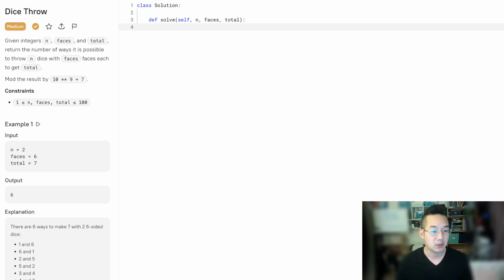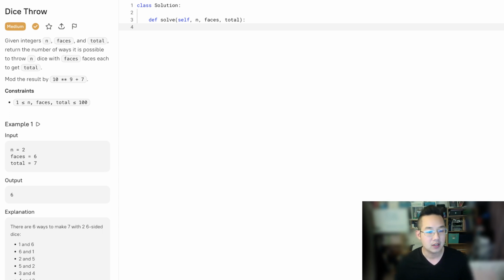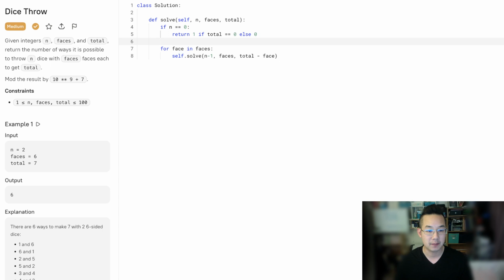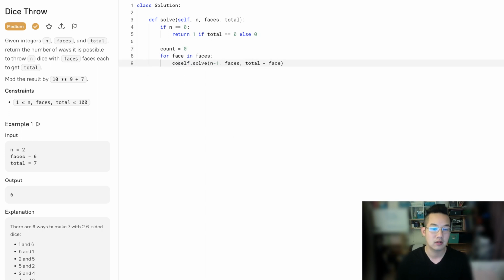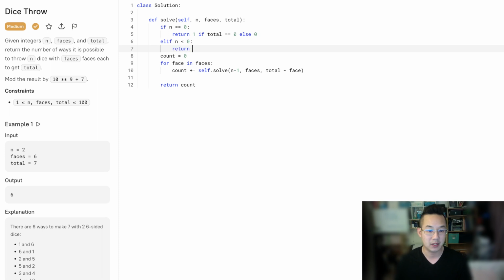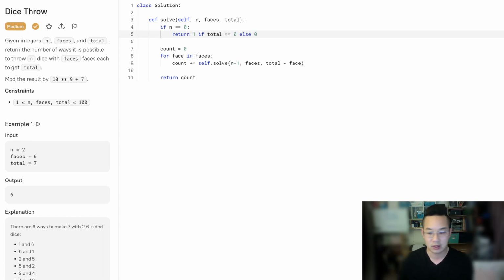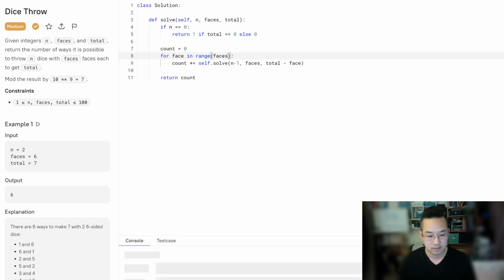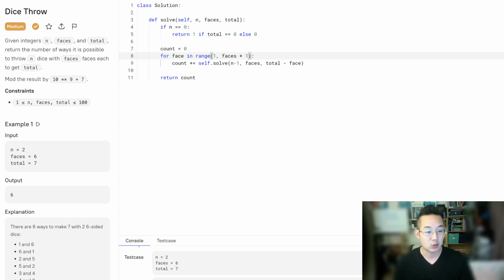PART1: Number of Dice Rolls With Target Sum (leetcode) Dice Throw (binarysearch.com)